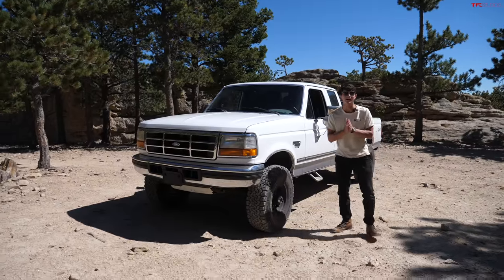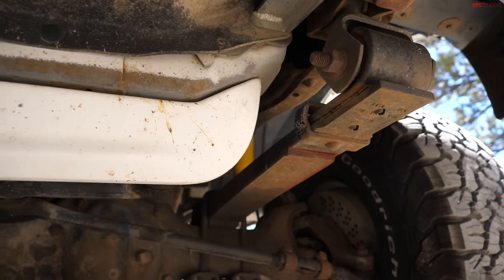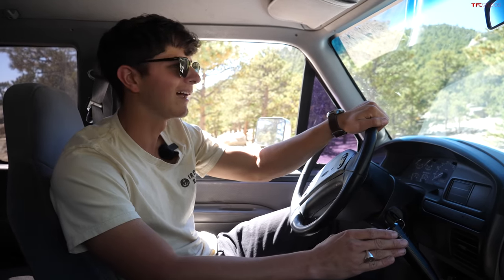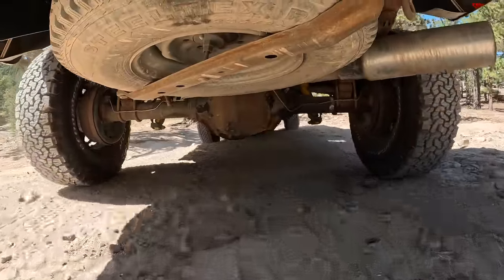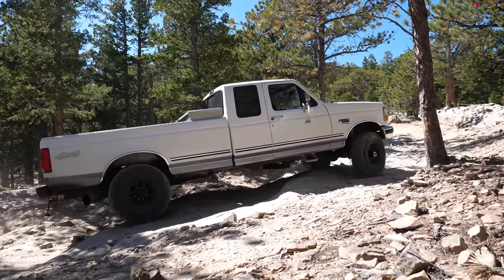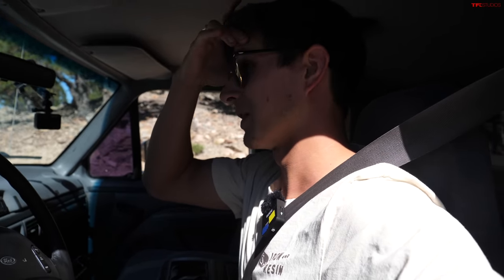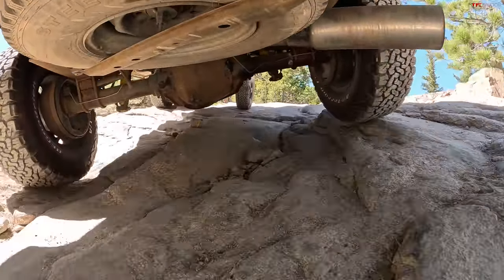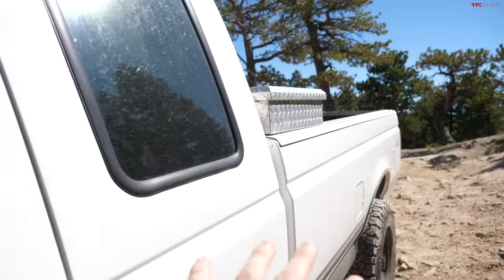Is This 26-Year-Old OBS Ford F-250 7.3L Power Stroke BETTER Off-Road Than a Modern Truck?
Kase takes our OBS Ford F-250 7.3L Power Stroke on the Ironclads trail to see how it stacks up against modern 4x4 off-road trucks.